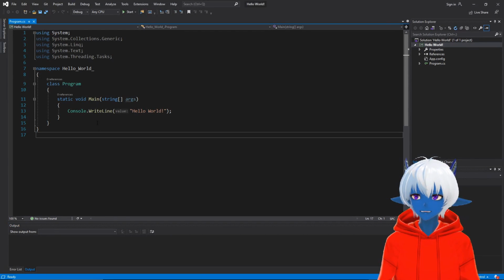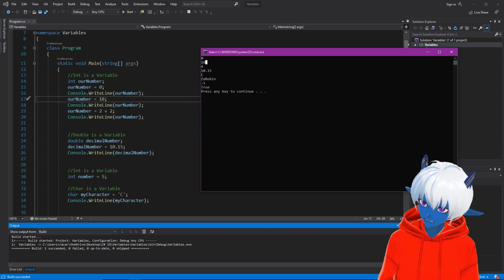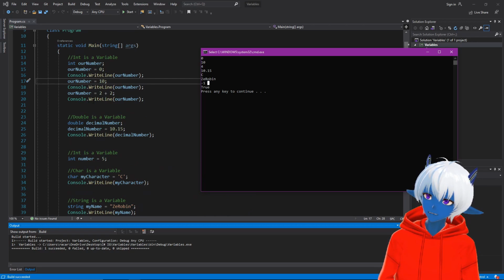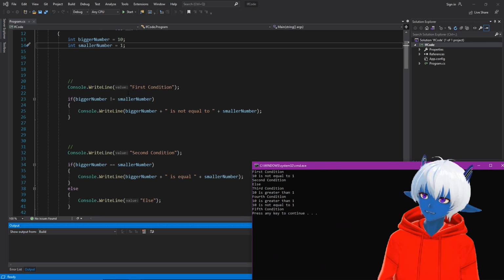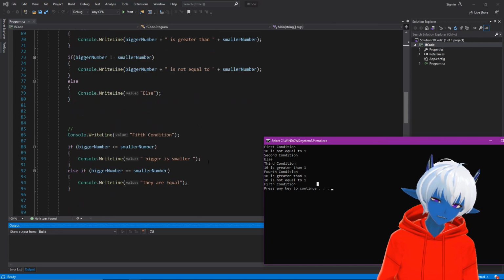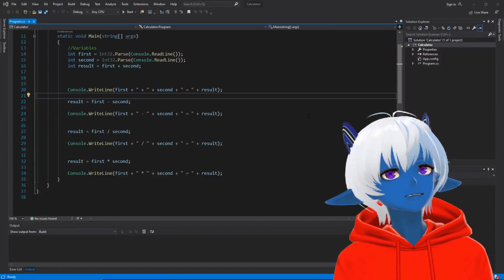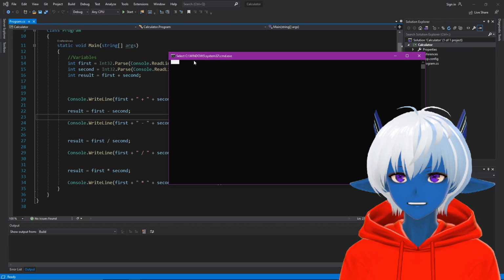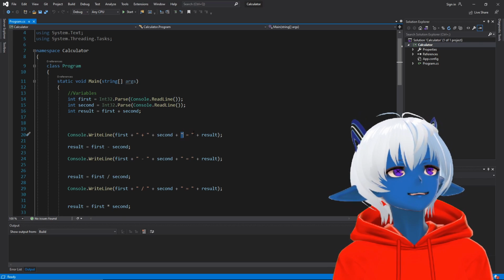C# What I LEARNED in 1 Week!